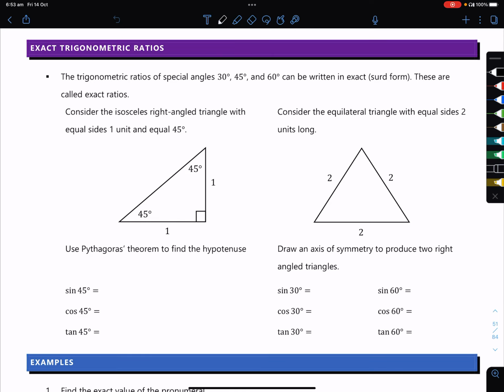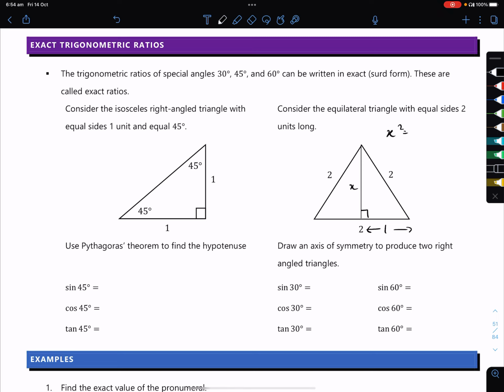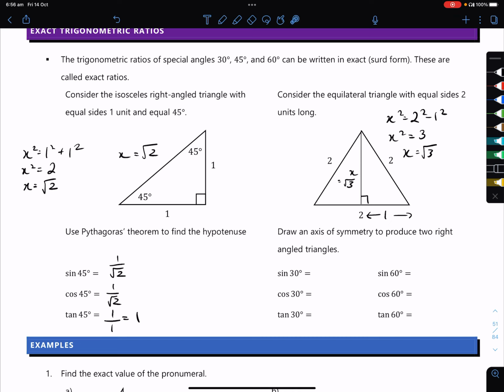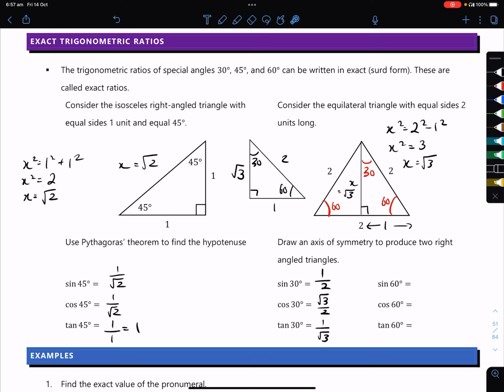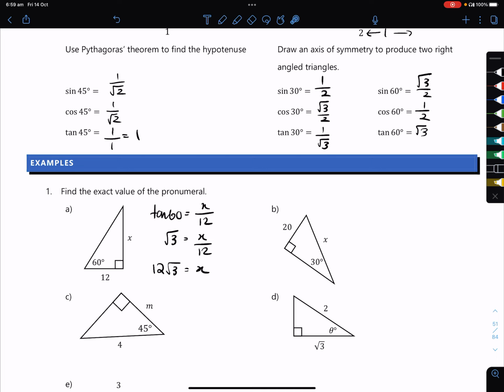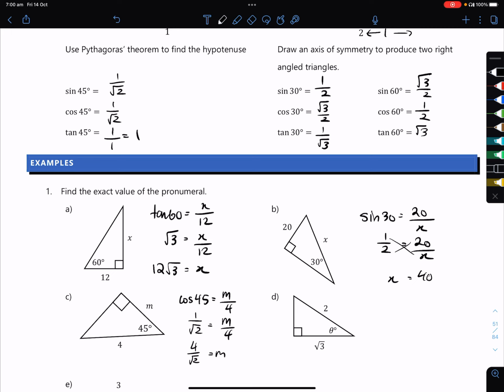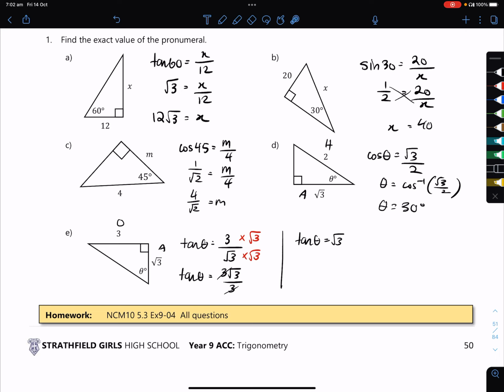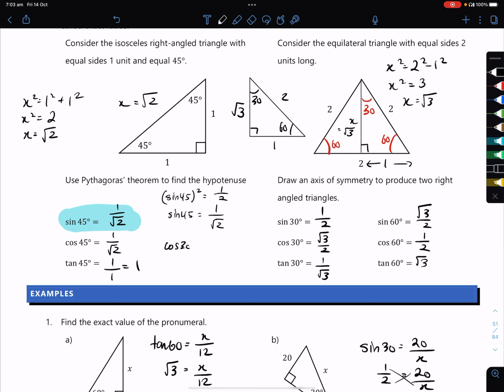12.Trigonometric relations (2/2)